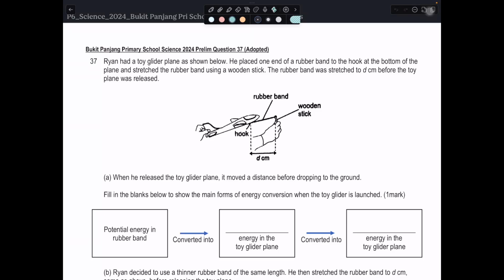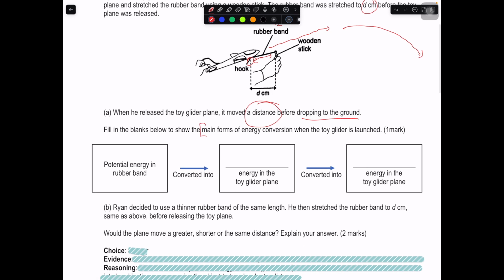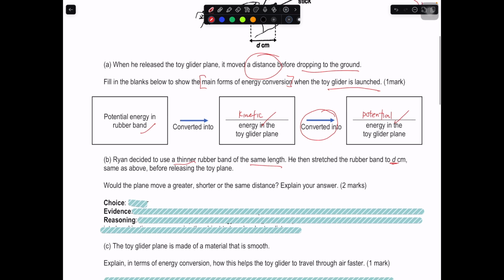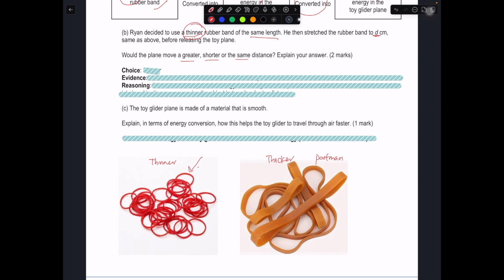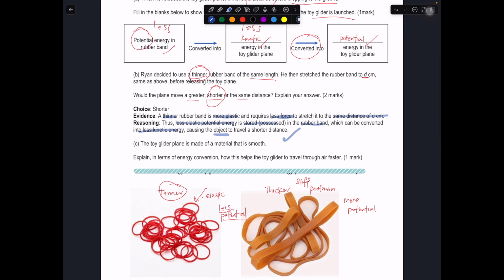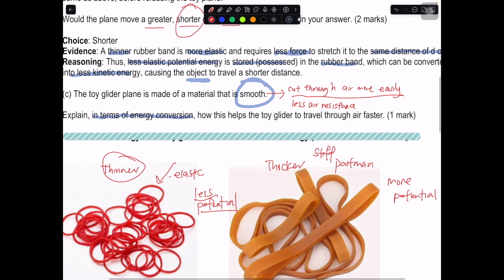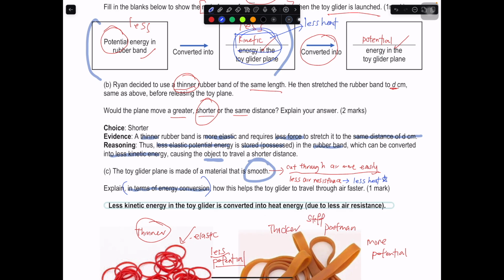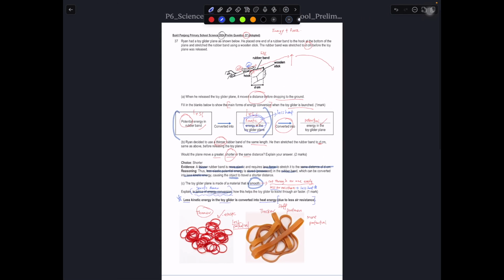PSLE SCIENCE | EP29 | P6 Energy Conversion | Toy Glider Plane | Bukit Panjang 2024 OEQ Q37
Welcome to Episode 29 of our PSLE Science series! 🎯 In this video, we’ll break down Bukit Panjang Primary School 2024 OEQ Question 37, where we explore how a toy glider plane is launched using a stretched rubber band—an exciting example of energy conversion in action!

📌 What you’ll learn:
✅ How elastic potential energy from a stretched rubber band is converted to kinetic energy to launch the glider
✅ How a smooth surface affects the speed of the glider by reducing friction
✅ How to explain cause-and-effect clearly in OEQ responses involving energy conversion
✅ Key scientific terms to use: elastic potential energy, kinetic energy, air resistance, smooth surface

🎥 Watch closely & follow along—this episode links energy and forces to real-world play and PSLE success!